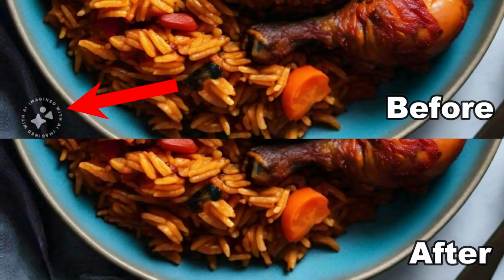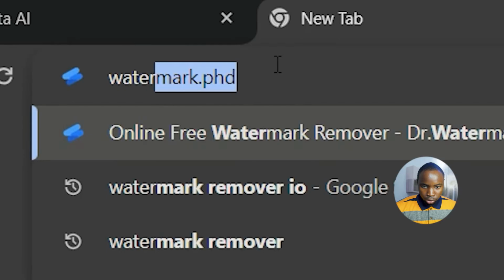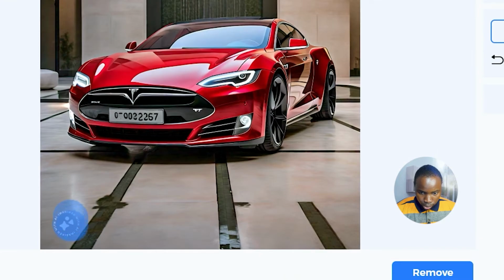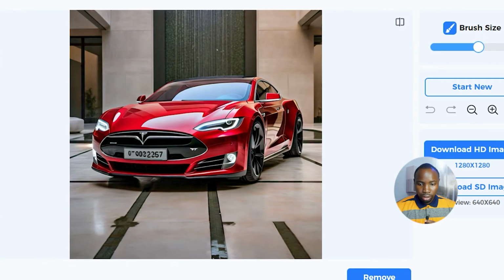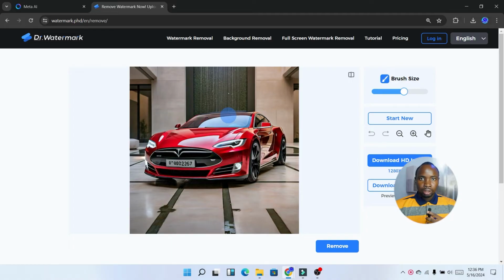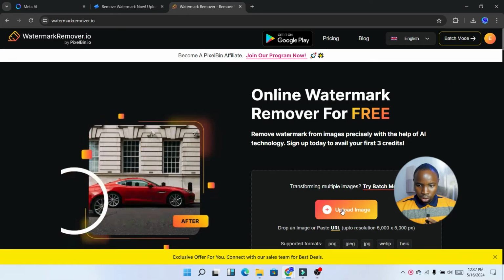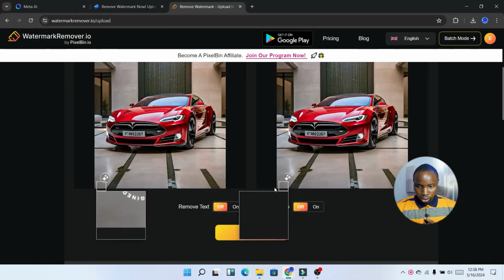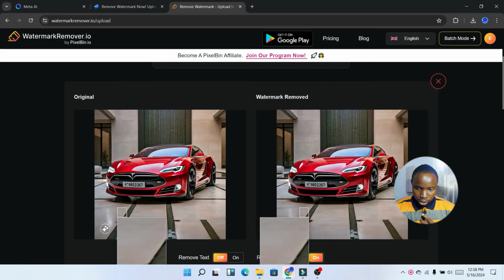How To Remove Watermark From Meta AI Images (100% SOLVED) | Easy Tutorial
Struggling with watermarks on your Meta AI images? Look no further! In this step-by-step tutorial, I'll guide you through a foolproof method to remove watermarks from Meta AI images with a 100% success rate. Say goodbye to those annoying watermarks and enjoy your images watermark-free!

Watermark.phd
Watermark Removal.io

List Of Countries Eligible For Meta Ai 👇
Meta AI is available in the following countries :

- Australia: Meta AI was released in Australia as part of Meta's expansion to more than a dozen countries outside of the U.S.
- Canada: Meta AI was released in Canada as part of Meta's expansion to more than a dozen countries outside of the U.S.
- Ghana: Meta AI was released in Ghana as part of Meta's expansion to more than a dozen countries outside of the U.S.
- Jamaica: Meta AI was released in Jamaica as part of Meta's expansion to more than a dozen countries outside of the U.S.
- Malawi: Meta AI was released in Malawi as part of Meta's expansion to more than a dozen countries outside of the U.S.
- New Zealand: Meta AI was released in New Zealand as part of Meta's expansion to more than a dozen countries outside of the U.S.
- Nigeria: Meta AI was released in Nigeria as part of Meta's expansion to more than a dozen countries outside of the U.S.
- Pakistan: Meta AI was released in Pakistan as part of Meta's expansion to more than a dozen countries outside of the U.S.
- Singapore: Meta AI was released in Singapore as part of Meta's expansion to more than a dozen countries outside of the U.S.
- South Africa: Meta AI was released in South Africa as part of Meta's expansion to more than a dozen countries outside of the U.S.
- Uganda: Meta AI was released in Uganda as part of Meta's expansion to more than a dozen countries outside of the U.S.
- Zambia: Meta AI was released in Zambia as part of Meta's expansion to more than a dozen countries outside of the U.S.
- Zimbabwe: Meta AI was released in Zimbabwe as part of Meta's expansion to more than a dozen countries outside of the U.S.

Top 5 Meta Al Features to Transform Your

Photoshop/Canva

Nigeria

Timestamps:
00:00 Intro/How To Remove Watermark From Meta AI Images
00:17 Watermark Removal 1
01:09 Watermark Removal 2
02:04 Conclusion

How To Remove Watermark From Meta AI Images (100% SOLVED)

Welcome to our latest tutorial on how to effectively remove watermarks from Meta AI images! 📸 Struggling with pesky watermarks ruining your photos? Look no further! In this step-by-step guide, we'll walk you through the most efficient methods to completely eliminate watermarks from your Meta AI images, ensuring a clean and professional finish every time. Whether you're a photographer, designer, or just someone who loves capturing moments, this solution is for you. Say goodbye to distractions and hello to pristine visuals! Let's dive in and unleash your creativity without boundaries.